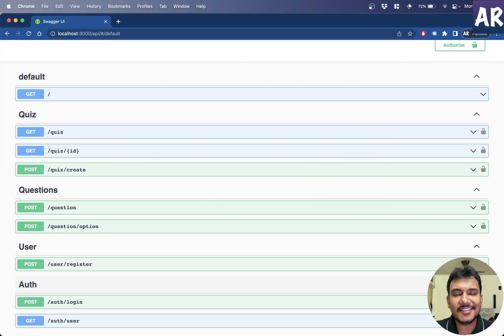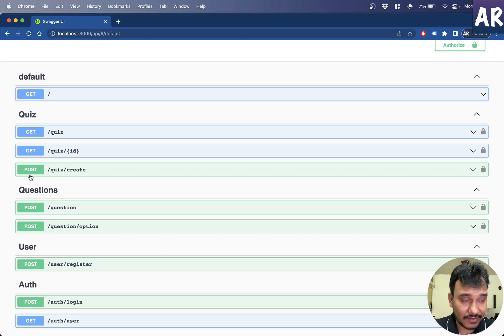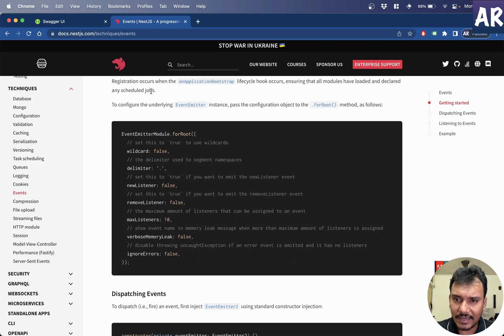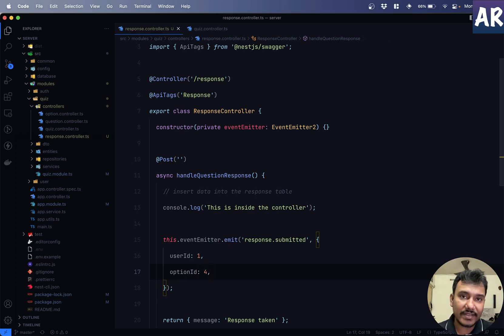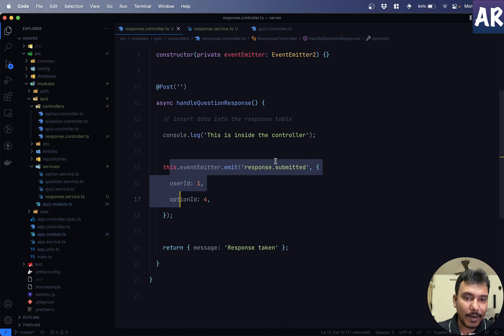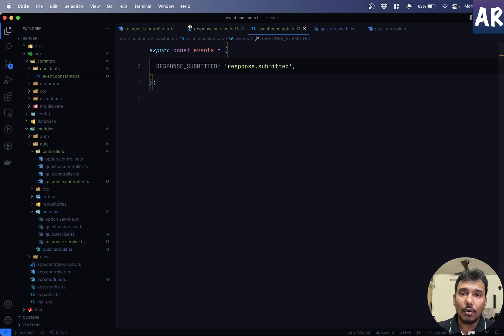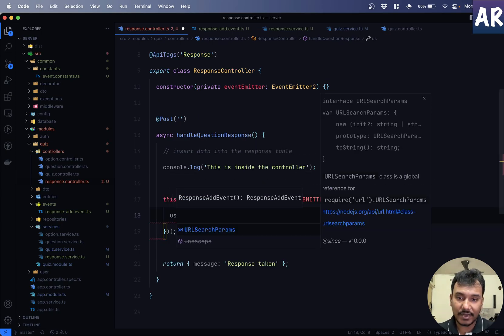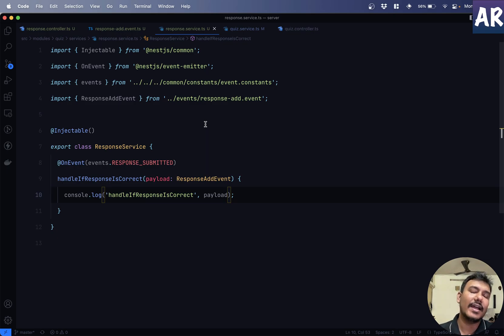28 Nest JS Events and how to do event driven development in Node Nest JS framework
In an event driven development, it's very easy to write your code which is modular in nature. This approach allows you to create independent modules which can do certain actions and then raise an event with a specific payload.

And then, other modules can listen to these events and react to it. However, in this entire thing there is no dependency. If I want to remove a module, then I don't have much of an issue because they are independent in nature.